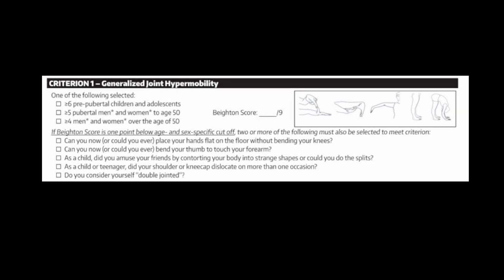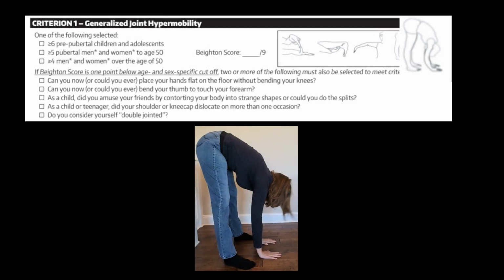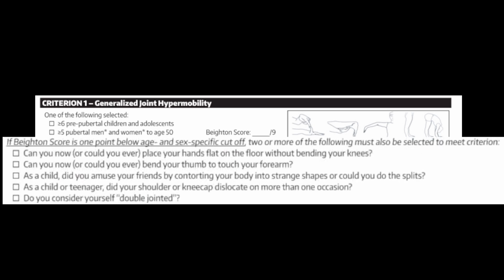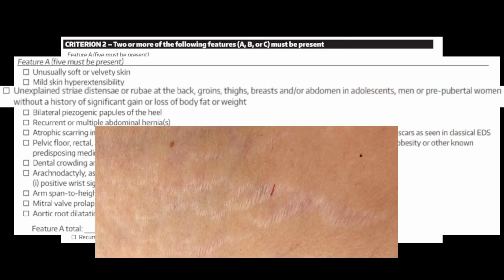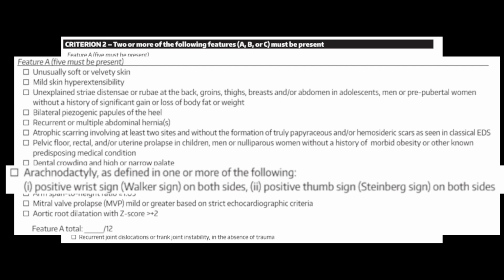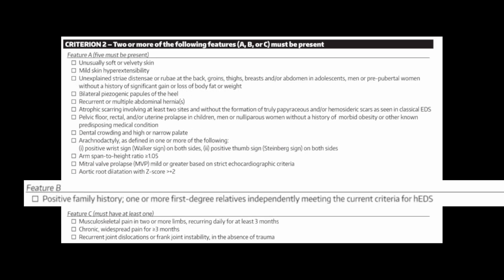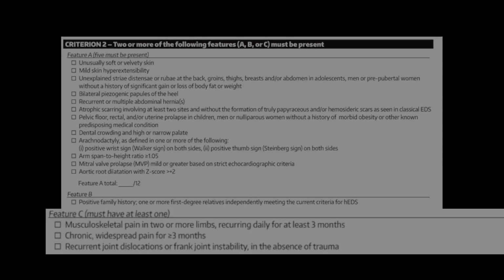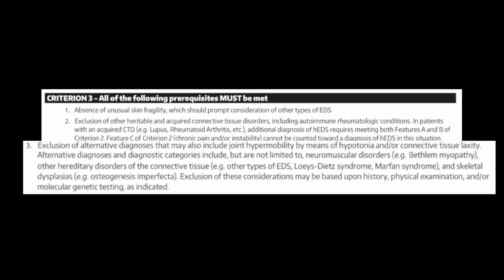heds Diagnostic Criteria 2017, types and general symptoms of EDS.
Ehlers-Danlos Syndrome is a group of connective tissue disorders that affect the body’s collagen. Collagen is crucial for maintaining the strength and elasticity in our skin, joints, and blood vessels, bones, and other connective tissues all over the body.

We list off the 13 different types of EDS as well as go through the diagnostic criteria line by line.

0:00 Intro to EDS
0:23 What is EDS?
0:41 Symptoms.
2:45 13 types of EDS.
3:27 2017 hEDS diagnostic criteria.
10:54 Wrapping it up.